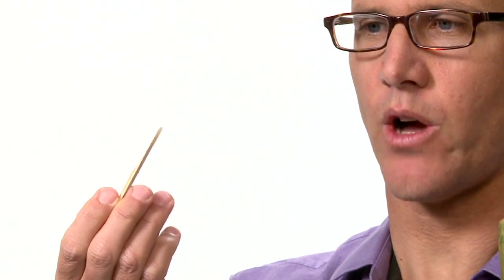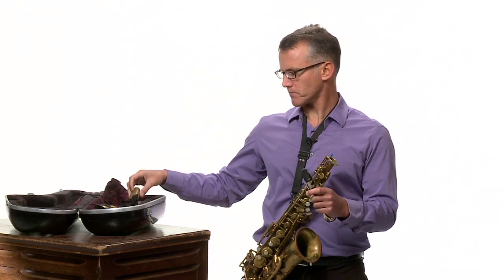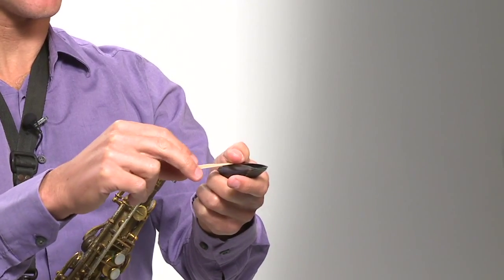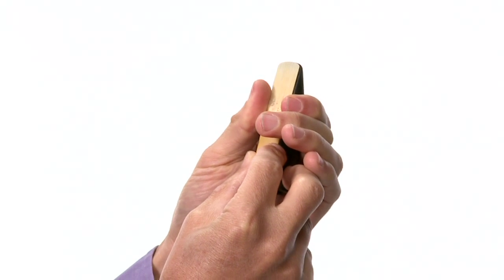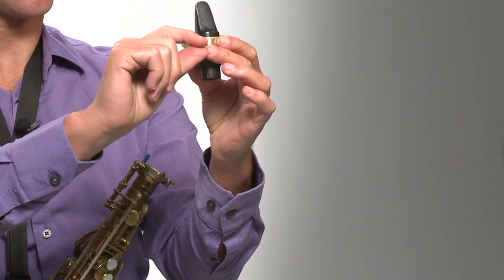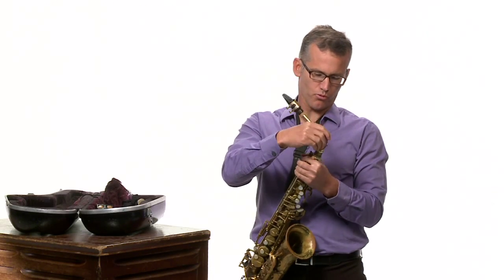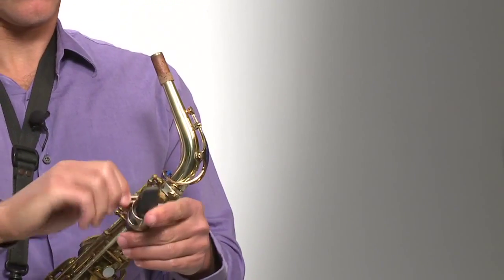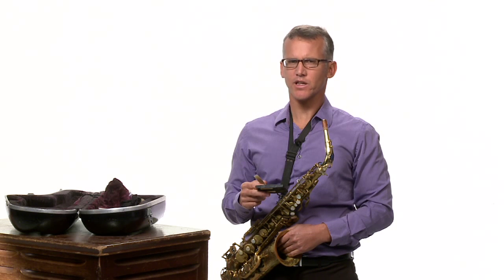Learn From A Master: Alto Sax Lesson 5 Reeds With Virtuoso David Sills